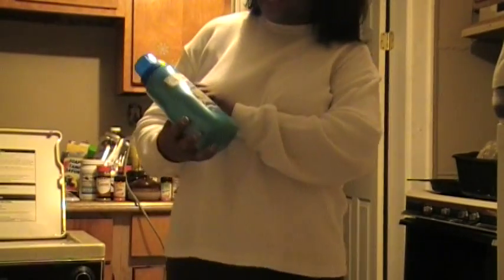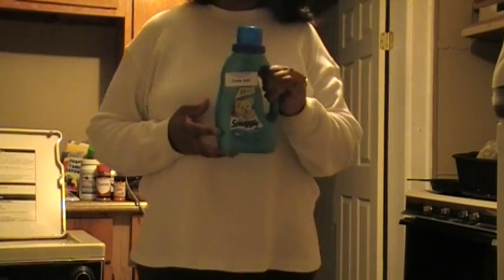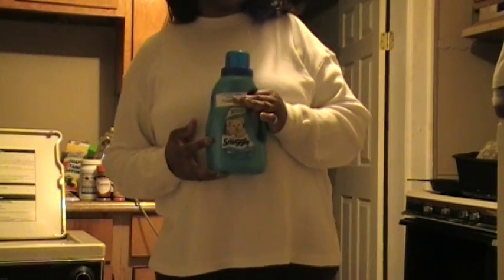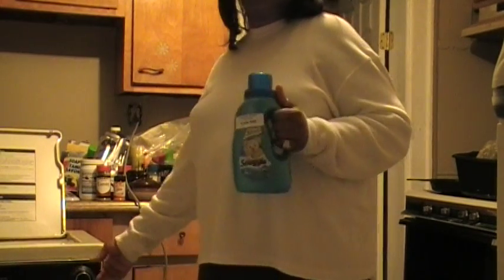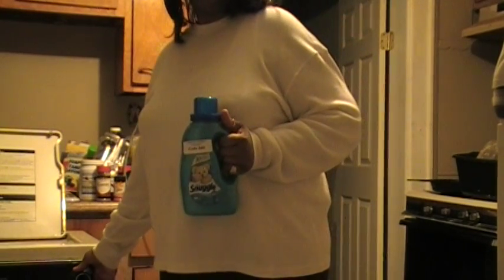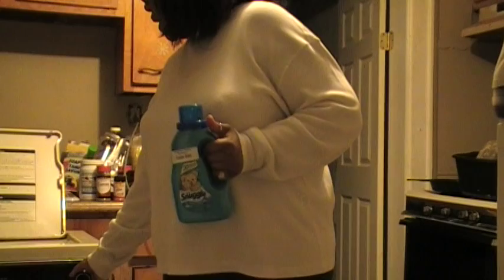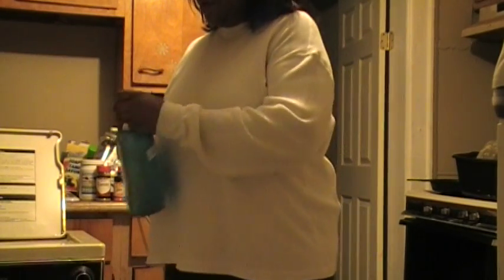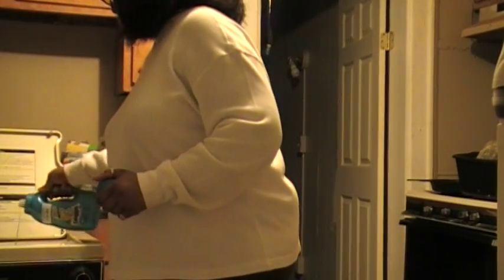ULTRA SNUGGLES BLUE SPARKLE FABRIC SOFTENER - PRODUCT TEST - PART 2